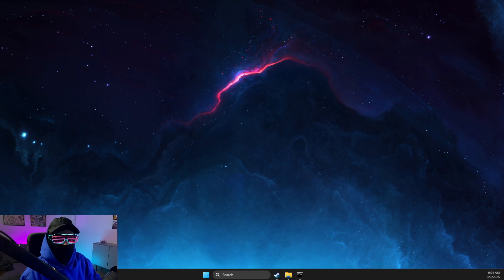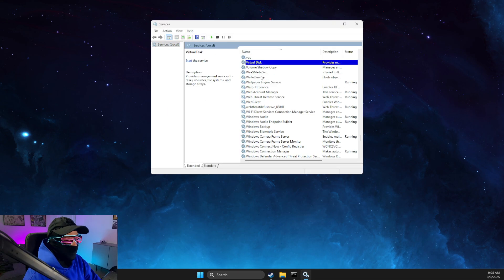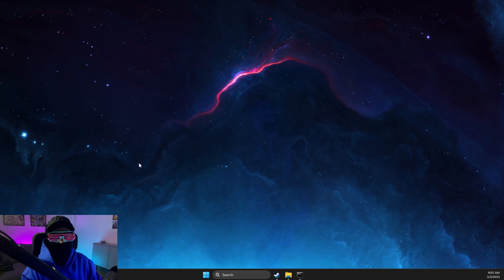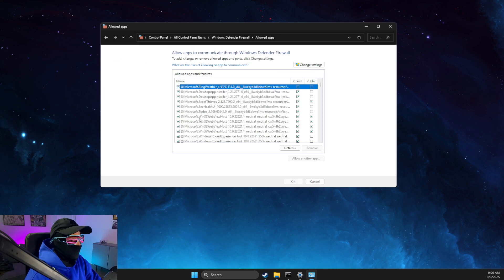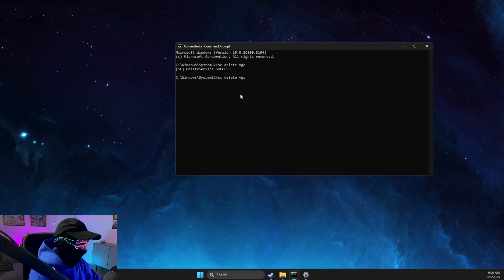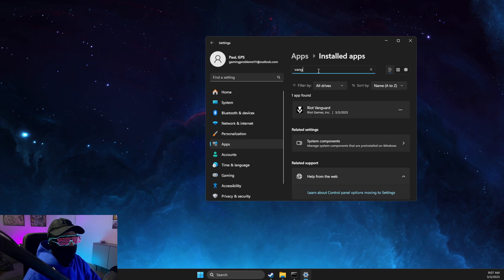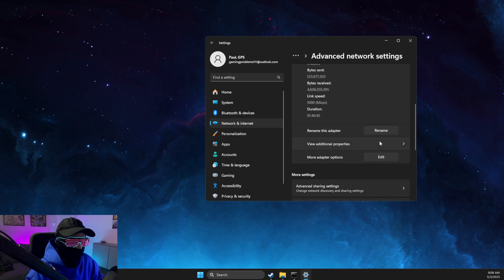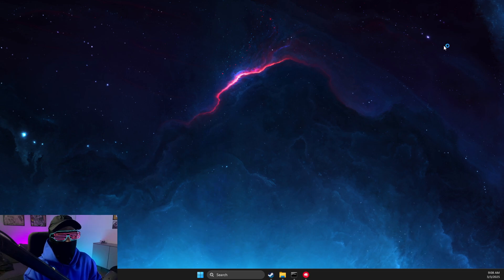Fix League of Legends VAN -81 Connection Error Message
In this video I will show you Fix League of Legends VAN  81 Connection Error Message It's really easy and it will take you less than a minute to do it!